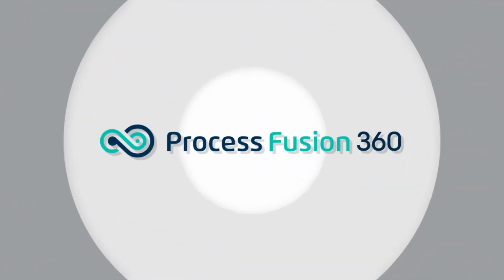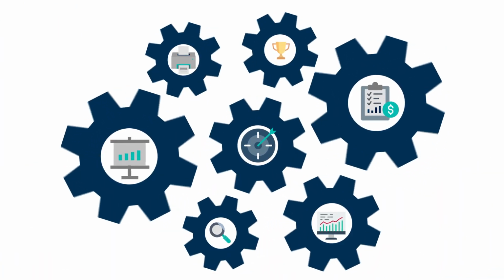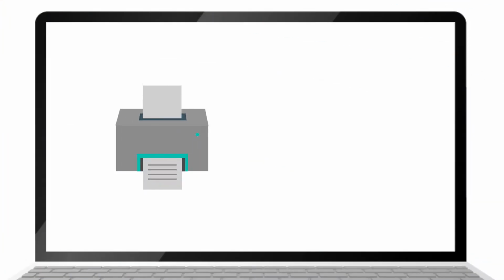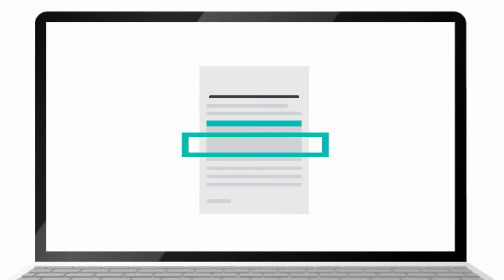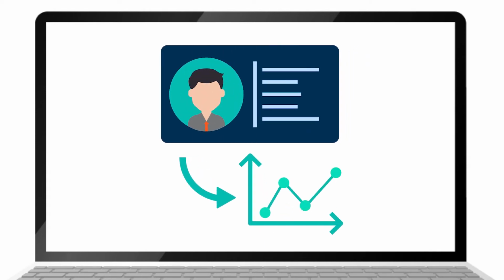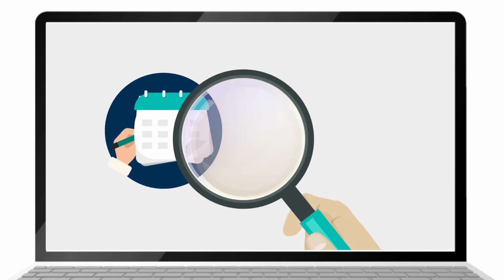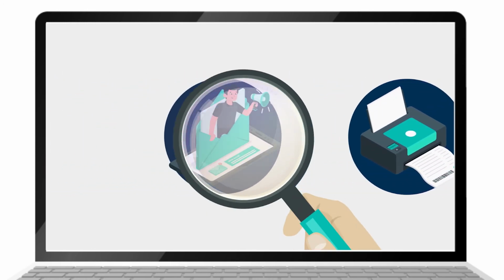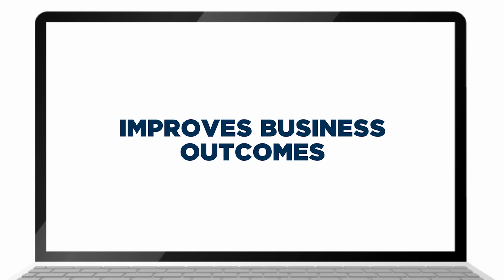Process Fusion 360: Complete Business Process Automation Platform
Process Fusion 360 is a secure cloud-managed platform that helps organizations automate their business processes through documents, print, and digital data. So whether staff are working at home or in the office, PF 360 enables a seamless hybrid office solution that simplifies document workflows, provides better team collaboration and improves business outcomes. By combining our intelligent capture, document process automation and cloud printing technologies into a single end-to-end digital platform, businesses can eliminate the need for manual document processes and traditional print management or printing.